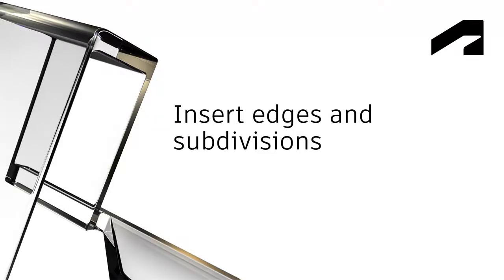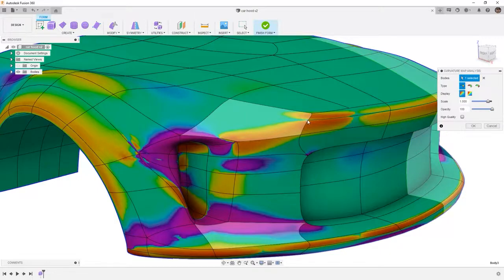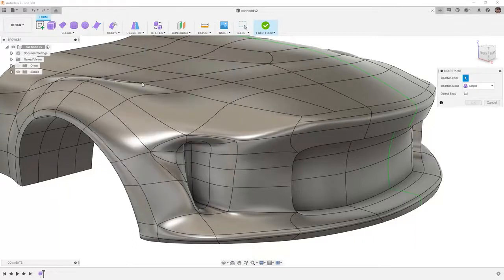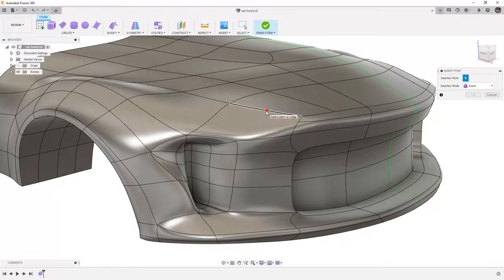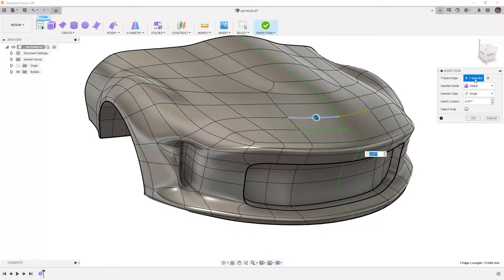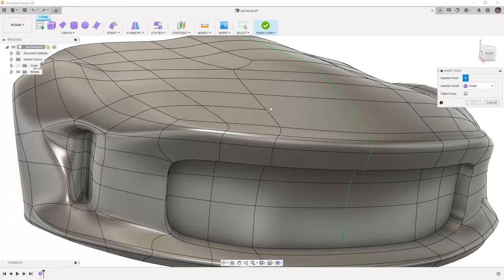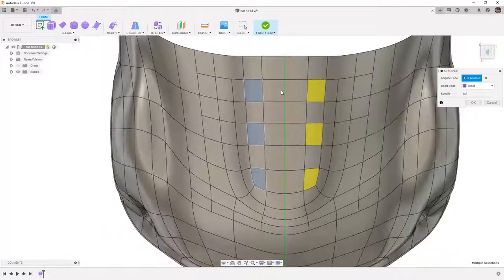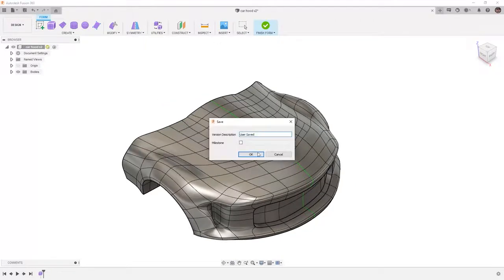Insert edges and subdivisions